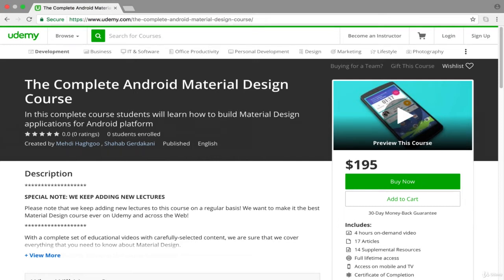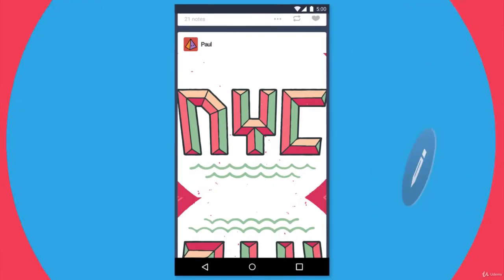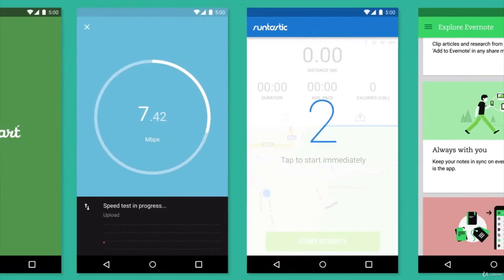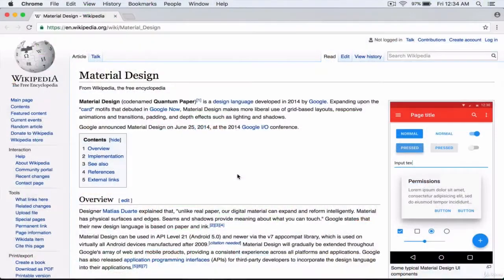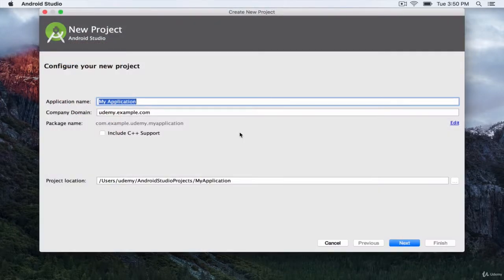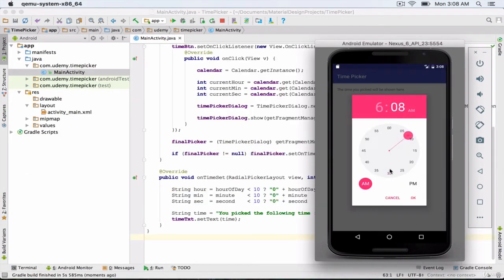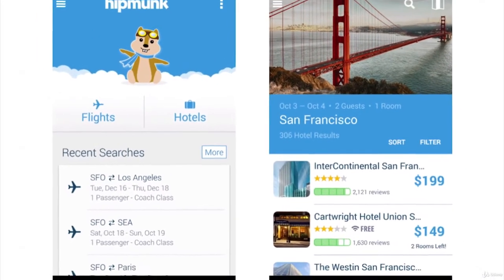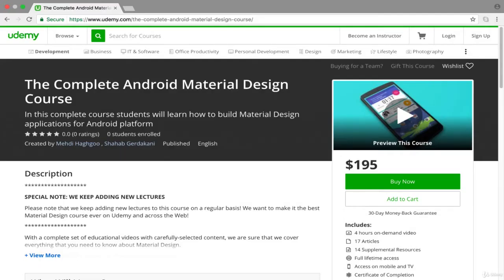The Complete Android™ Material Design Course - learn Android Development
What you'll learnUnleash the power of material design by leveraging material components and librariesBuild Awesome UIs for your Android appsMaster using components and libraries that implement Material Design principlesBuild Beautiful Jaw-Dropping Android Apps
In a world that every experience is moving to mobile handsets though mobile applications, design matters, it really does! And, designing beautiful apps with nice and appropriate UI/UX plays a crucial role in today's super-competitive mobile application market. Material design is a system for designing beautiful and natural-looking experiences for users. This course teaches you how to use material design principles in your applications by using various components and features that are available for Android, thus creating better experiences for your users, and distinguishing your apps.
The course covers many components and design areas by providing clear and step-by-step instructions and concise project-based lectures. So it minimizes your learning curve and if you are looking for a crash course to get started using material design in Android apps, this course is for you! By the end of this course, you would have learned to work with a lot of material design components in Android, and uplifted your skills in Android UI/UX design considerably.
This course comes with a 30-day money-back guarantee. So, you take absolutely zero risk by taking this course and gain a lot of practical technical skill instead.
So, take this course now and join me in this incredible  journey!
Note: Android is the trademark of Google LLC
this is the best Android Development course. you can download and watch for free after enroll.